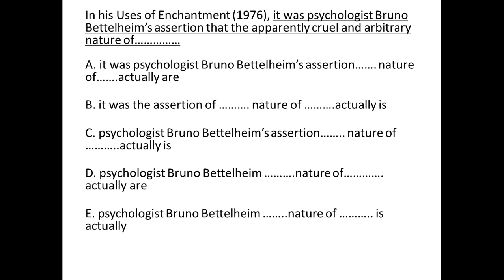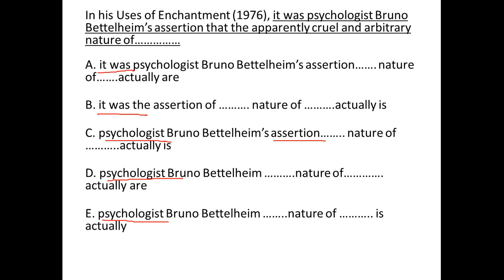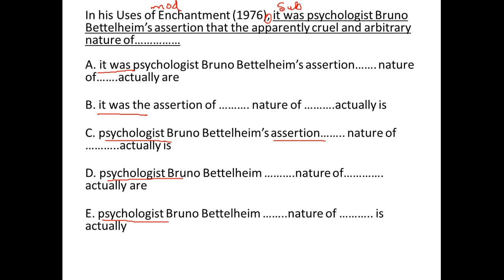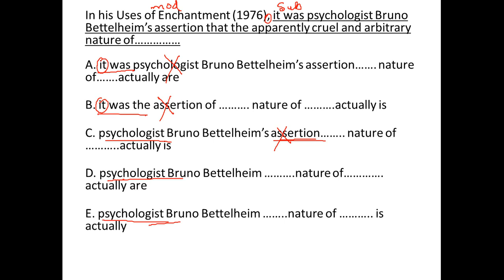In his Uses of Enchantment (1976), it was psychologist Bruno Bettelhei